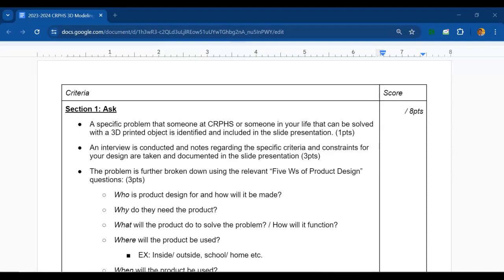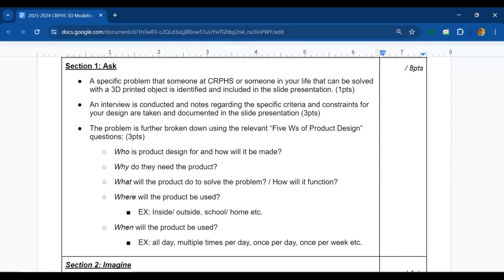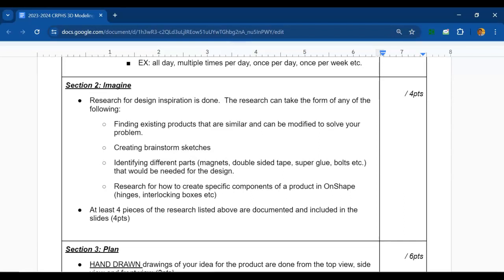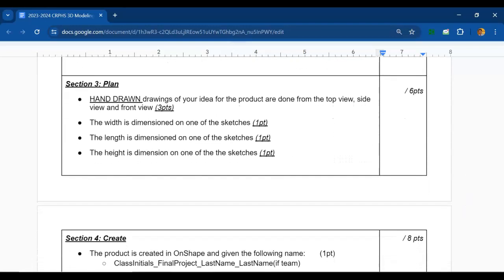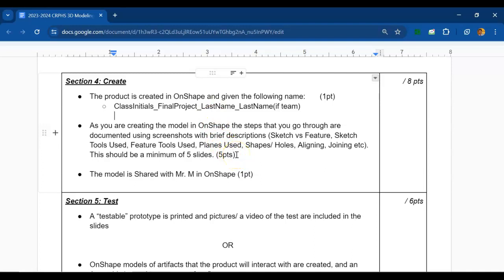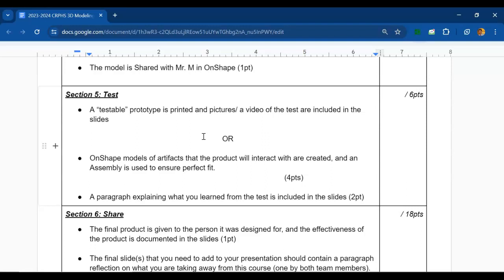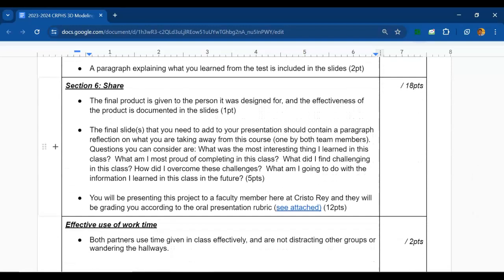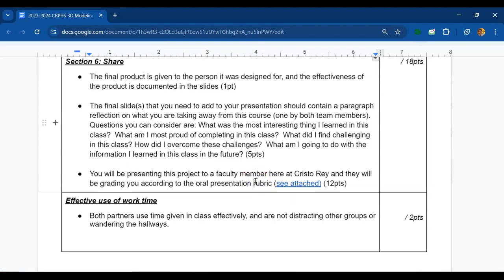2023-2024 Engineering Design Final